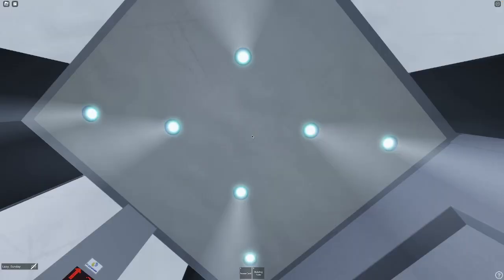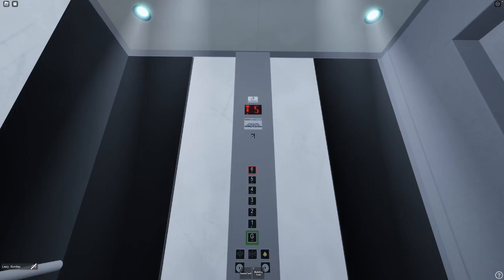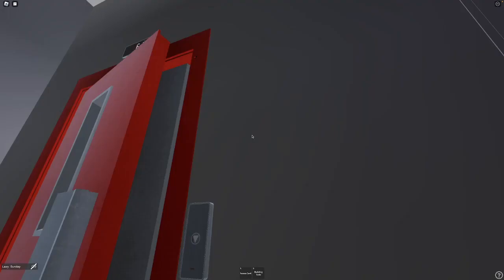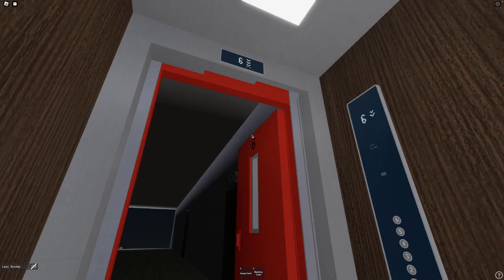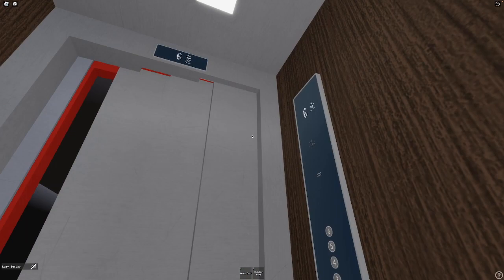Roblox 1973 Spanish Swing Door Modernised By Kone Lift @ Apartment Building (Help Me Decide A Name)